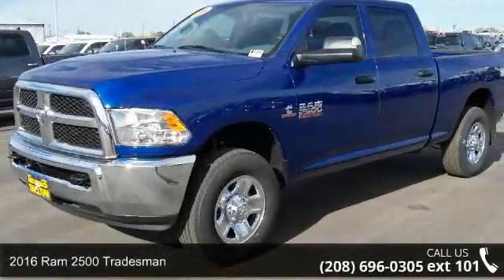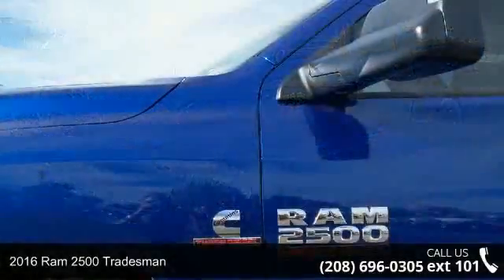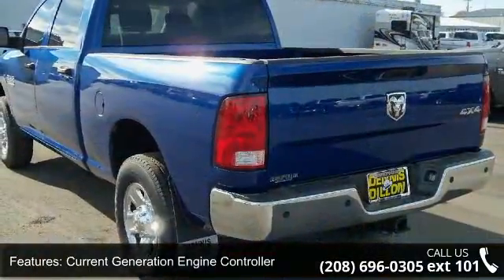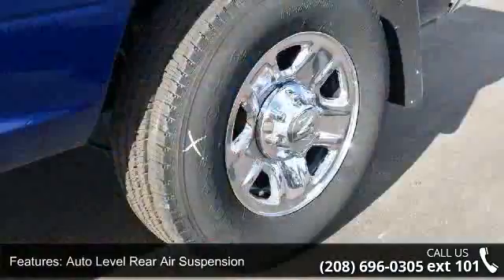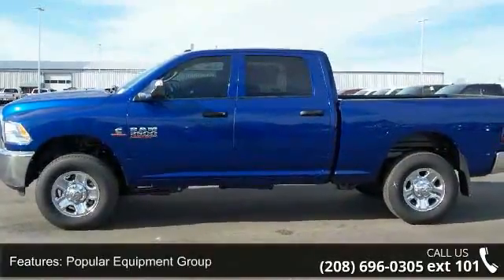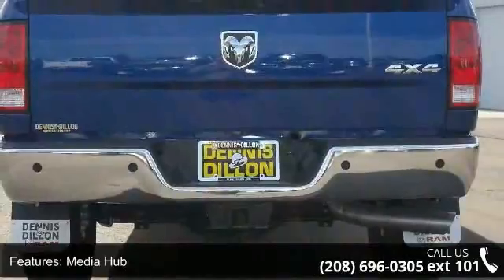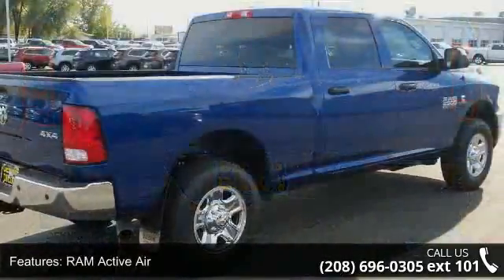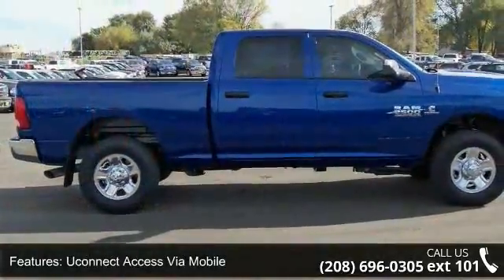2016 Ram 2500 Tradesman - Dennis Dillon Chrysler Jeep Dod...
Frequently asked Questions: 1. Do we negotiate? No.. We are the BEST price advertised in the US. 2. Are the discounts the same if I order? Yes We price the same way with a stock or a custom order. 3. Will the deal change once I arrive? No We pride ourselves in offering a better way to purchase a vehicle. 4. Do you take trades? Yes We need trades. We use multiple tools to assure that we offer fair market values. 5. What taxes am I responsible for? You only pay the taxes in the state where your vehicle will be registered. 6. Do you have a documentation fee? Yes $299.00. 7. Do you offer financing? Yes We have over 30 different financial institutions in our network that allows us to offer the best interest rates available. 8. How do I secure my vehicle once I decide to purchase? We require a $1000.00 non-refundable deposit which can be a check, credit card or debit card. 9.